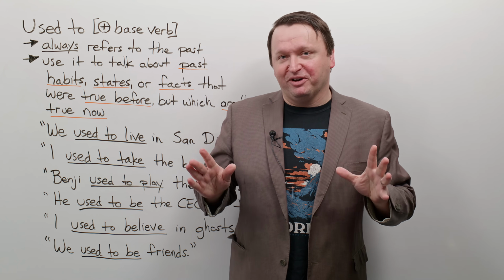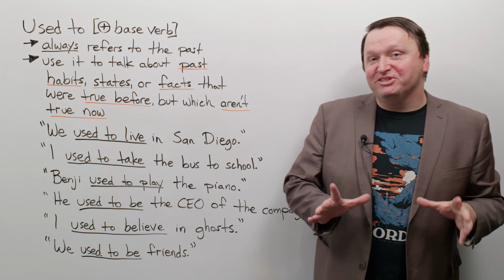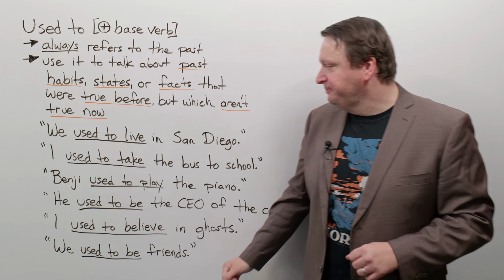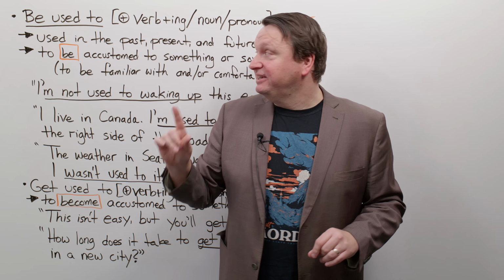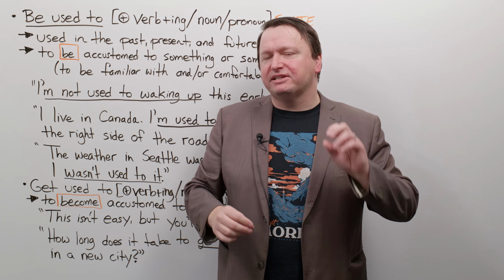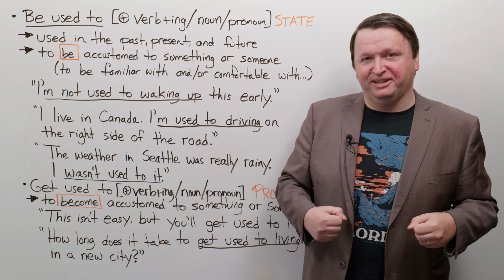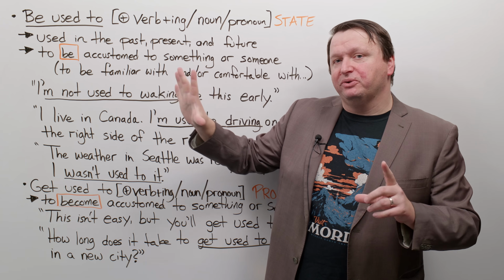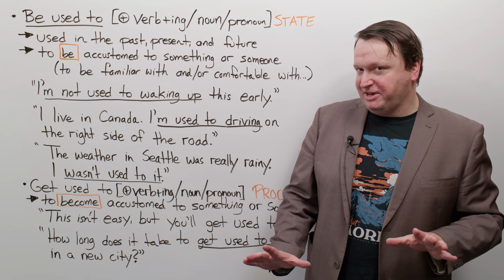USED TO, BE USED TO, GET USED TO: When and How to Use Them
Three of the most essential phrases in English are “used to,” “be used to,” and “get used to.” How do you use them, and are they all related? Watch this important English grammar lesson to learn how to use “used to” to talk about the past, and “be used to” and “get used to” to talk about things you ARE accustomed to, or you are BECOMING accustomed to. Learn which tenses most commonly use these phrases, and confidently talk about where you used to live, what you’re used to, and what you’re getting used to. Then test yourself with the quiz

For even more examples and contextual explanations of these indispensable English phrases and many others, get my book, 300 Practical English Words and Phrases

In this lesson:
00:00 "used to", "use to", "be used to", "get used to"
01:39 "used to"
05:13 "used to" or "use to"?
06:38 "be used to"
11:04 "get used to"
12:27 – Summary –